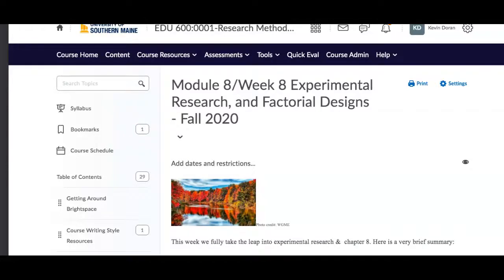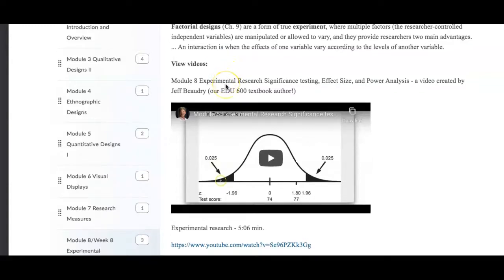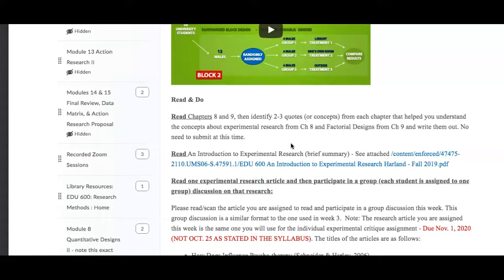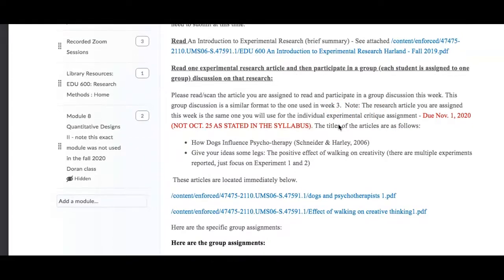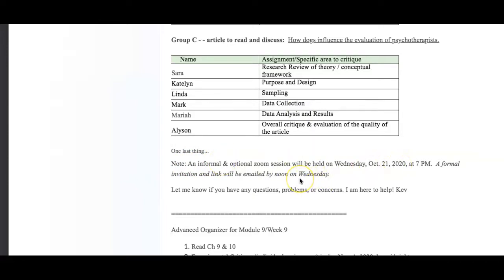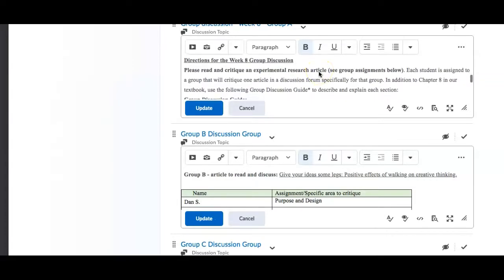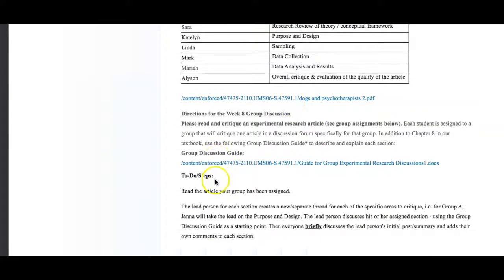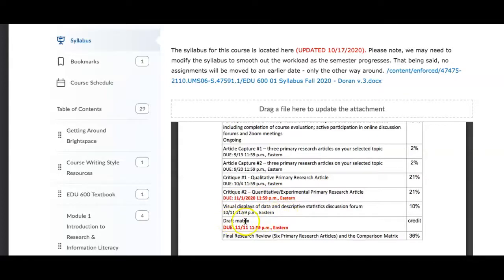EDU 600 Week 8 Overview and to-do video - fall 2020 - Doran